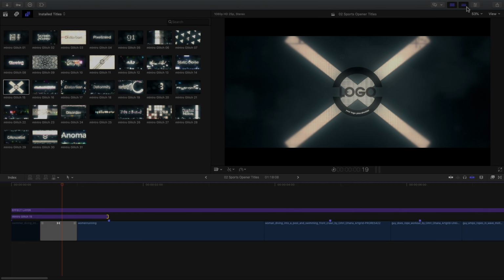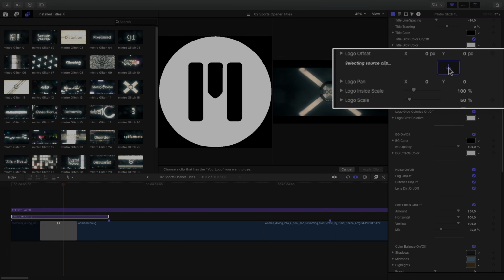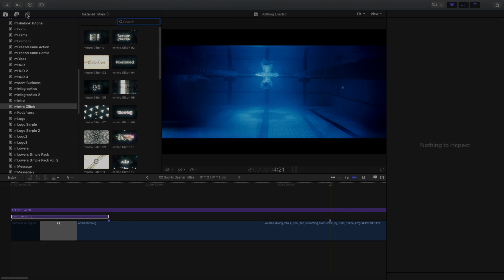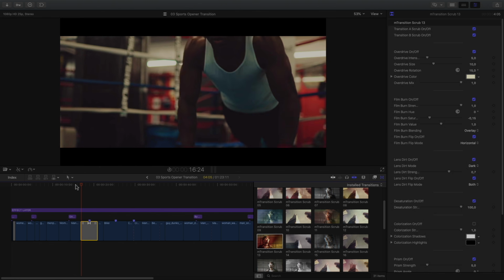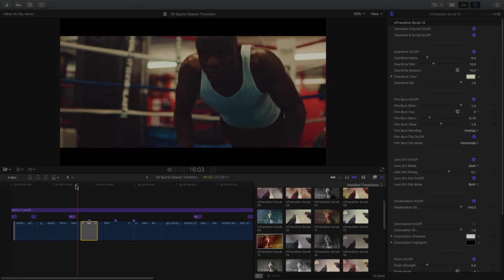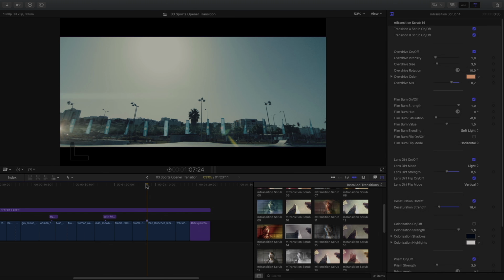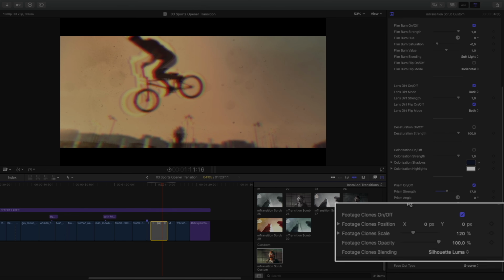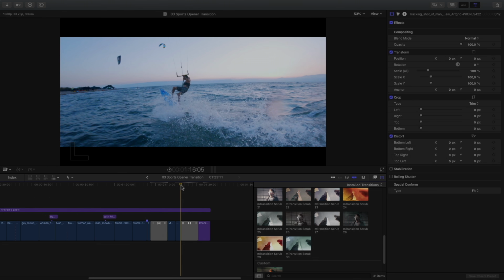Learn how to add dynamism to your project using MotionVFX plugins inside FCPX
In this tutorial, learn how to mix multiple plugins from MotionVFX in order to add dynamism to your edit. This tutorial will cover 3 main plugins: mFilmLook for the color grading, mIntro Glitch for the titles, and mTransition Scrub for the transitions and the scrubbing effects.

00:00 Introduction.
00:13 Project.
01:37 Quick color grading with mFilmLook using presets.
02:32 Customizing mFilmLook preset.
02:47 Adding letterbox effects to the project with an adjustment layer.
03:23 Adding titles with mIntro Glitch.
04:23 Using Logo and custom glow effect.
05:07 Create key sentences titles.
05:29 Adding dynamic transitions with mTransition Scrub.
06:21 Customizing transitions and scrubbing effects.
06:51 Adding a transition in the middle of a clip to add a quick scrubbing effect.
07:18 Transition with distortion.
07:52 Create a custom scrubbing transition.
08:44 Adding a transition between a clip and the final title.
09:22 Conclusion.